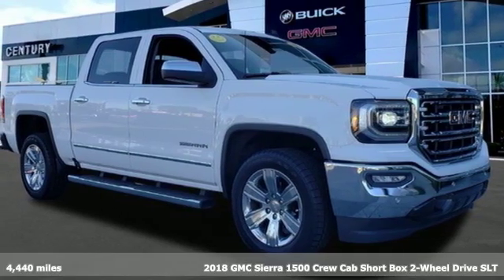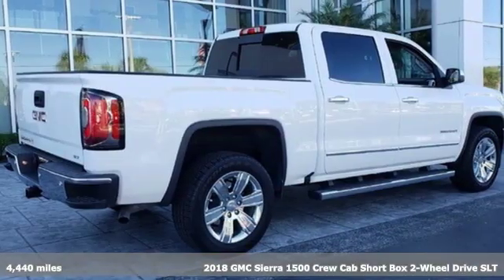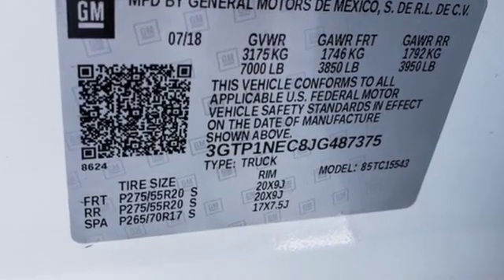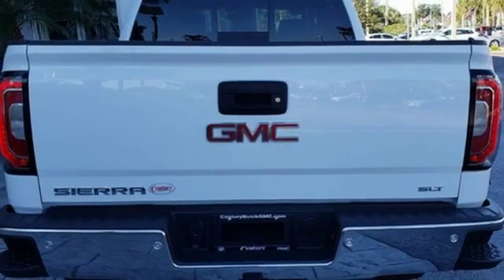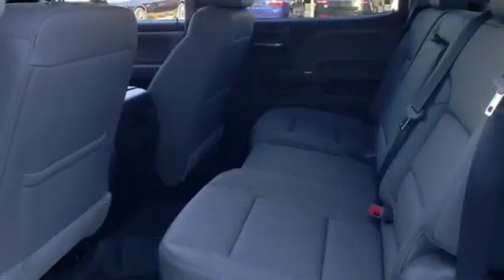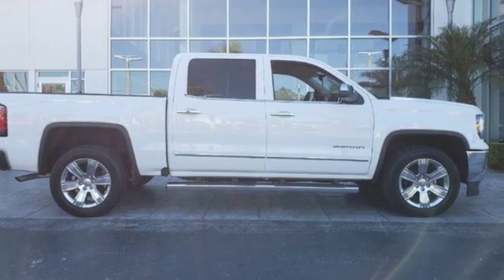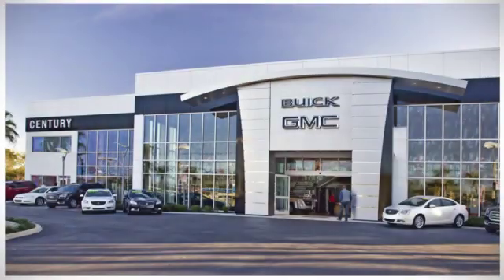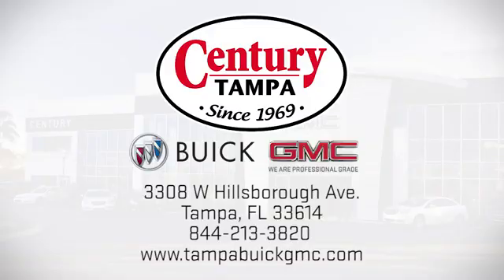New 2018 GMC SIERRA 1500 Tampa FL Brandon, FL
Year: 2018
Make: GMC
Model: SIERRA 1500
Trim: SLT
Engine: 8 Cylinder Engine
Transmission: Automatic
Color: Summit White
Interior: Dark Ash seats with Jet Black
Stock #: SG18651
VIN: 3GTP1NEC8JG487375
The GMC Sierra light-duty truck has long set the standard for capability and refinement in a full-size pickup, and the 2018 Sierra 1500 is no exception. Sierra's strong stance, chrome accents, front-end design, and GMC signature LED lighting form a striking exterior. Inside, premium materials create a comfortable and refined cabin. Opt for the traditional styling of Sierra, the signature luxury of Sierra Denali, the sporty lines of Sierra All Terrain, or the sleek, monochromatic elegance of the Sierra Elevation Edition. The Sierra is designed to do any job with ease. Innovative hauling and trailering technologies like Trailer Sway Control and Hill Descent Control instill confidence. Active Fuel Management, direct injection and variable valve timing maximize performance as well as efficiency. And on the All Terrain X, a 5.3-liter V-8 engine, Z71 suspension, and Goodyear Duratrac Mud-Terrain tires enhance off-road capability. The 2018 Sierra sets the bar high with purposeful technology inside and out, including USB ports, the optional Bluetooth connectivity, wireless charging6 and Bose audio, Color Touch Radio with available IntelliLink, along with the optional 4G Wi-Fi hotspot to stay connected on the go.

Address:
3308 W Hillsborough Ave